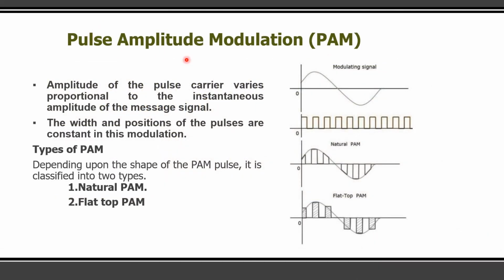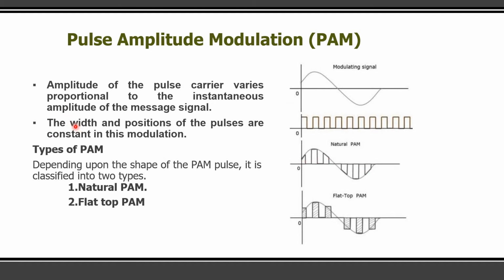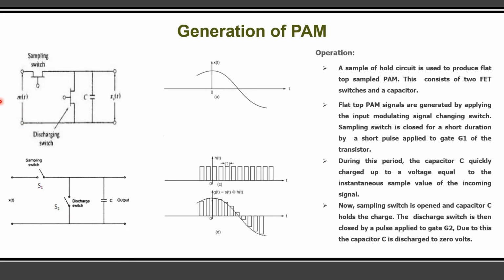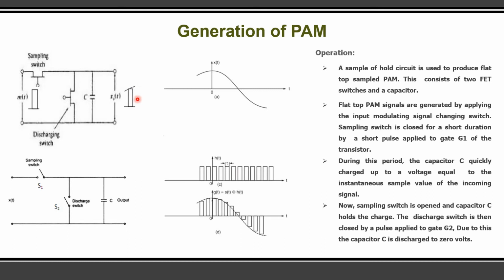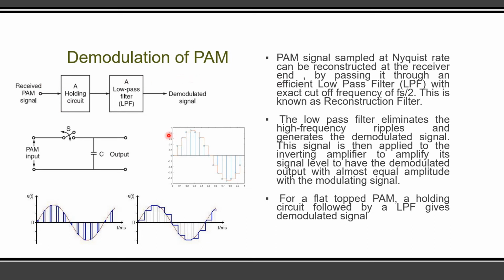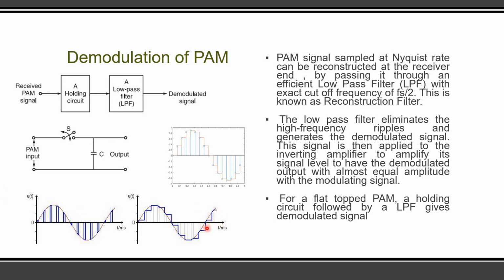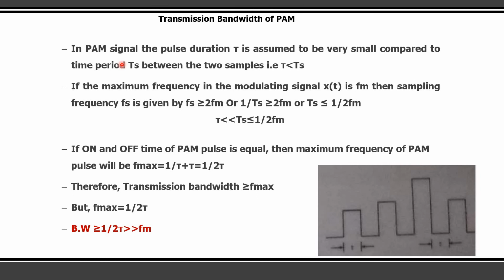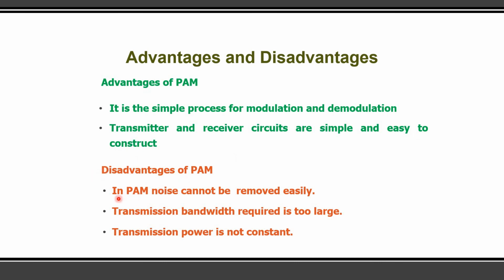Pulse Amplitude Modulation (PAM) (EC8491-UNIT-5)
Analog Pulse Modulation Techniques
Pulse Amplitude Modulation (PAM)
The Necessity of Digitization
▪ The conventional methods of communication used analog signals for long distance communications, which suffer from many losses such as distortion, interference, and other losses including security.
Why Digital?
• Unwanted electrical noise or other interference further distorts the pulse  waveform.
• Before it is degraded to an ambiguous state the pulse is amplified by a digital  amplifier that recovers its original ideal shape. The pulse is thus reborn or  regenerated. It is done by regenerative repeaters
ADVANTAGES OF DIGITAL TRANSMISSION
1. Noise immunity – More resistive to additive noise as it uses signal  regeneration rather than amplification
2. Error detection and correction: Transmission errors can  be detected and corrected easily. Probability of error is less
3. Multiplexing: Many baseband signals can be combined and  transmitted using TDM
4. Use of signal regenerators - They sample the received noisy signal ,  reproduce an entirely new digital signal with same signal to noise ratio  (S/N) as that of original transmitted signal so that the signal can be  transmitted to a longer distance
5. Data integrity -due to signal regenerator or digital repeater
6. Data security -due to encryption
7. Implementation of digital technology – miniaturization, less power consumption, less cost, less weight
DISADVANTAGES OF DIGITAL TRANSMISSION
1. Requires more bandwidth
2. Requires precise time synchronization between the clocks used  in transmitter and receiver
3. Need for additional complex circuitry for encoding and  decoding
4. Quality of service (QoS) can degrade all of a sudden from very  good to very poor if the SNR drops to a specified threshold  level
Pulse Modulation
▪ In pulse modulation, some parameter of a pulse train is varied in accordance with the message signal. On this basis, we may classified to two families of pulse modulation:
1. Analog pulse modulation (PAM, PWM &PPM)
2. Digital pulse modulation (PCM)
 1. Analog pulse modulation, in which a periodic pulse train is used as the carrier wave and some characteristic feature of each pulse (e.g., amplitude, duration, or position) is varied in a continuous manner in accordance with the corresponding sample value of the message signal.
    Thus, in analog pulse modulation, information is transmitted basically in analog form but the transmission takes place at discrete.
Digital pulse modulation, in which the message signal is represented in a form that is discrete in both time and amplitude, thereby permitting transmission of the message in digital form as a sequence of coded pulses
1. Pulse Amplitude Modulation (PAM)
2. Pulse Width Modulation (PWM)
3. Pulse Position Modulation (PPM)
PAM
▪ Amplitude of the pulse carrier varies proportional to the instantaneous amplitude of the message signal.
▪ The width and positions of the pulses are constant in this modulation.
Types of PAM
Depending upon the shape of the PAM pulse, it is classified into two types.
1. Natural PAM.
2. Flat top PAM
Generation of PAM
Operation:
 A sample of hold circuit is used to produce flat top sampled PAM. This  consists of two FET switches and a capacitor.
 Flat top PAM signals are generated by applying the input modulating signal changing switch. Sampling switch is closed for a short duration by  a short pulse applied to gate G1 of the transistor.
 During this period, the capacitor C quickly charged up to a voltage equal  to the instantaneous sample value of the incoming signal.
 Now, sampling switch is opened and capacitor C holds the charge. The  discharge switch is then closed by a pulse applied to gate G2, Due to this  the capacitor C is discharged to zero volts.
 PAM signal sampled at Nyquist rate can be reconstructed at the receiver end , by passing it through an efficient Low Pass Filter (LPF) with exact cut off frequency of fs/2. This is known as Reconstruction Filter.
  The low pass filter eliminates the high-frequency ripples and generates the demodulated signal. This signal is then applied to the inverting amplifier to amplify its signal level to have the demodulated output with almost equal amplitude with the modulating signal.
  For a flat topped PAM, a holding circuit followed by a LPF gives demodulated signal

Advantages of PAM
• It is the simple process for modulation and demodulation
• Transmitter and receiver circuits are simple and easy to construct
Disadvantages of PAM
• In PAM noise cannot be  removed easily.
• Transmission bandwidth required is too large.
• Transmission power is not constant.
Pulse Amplitude Modulation (PAM) (EC8702-UNIT-5)
UNIT V SAMPLING & QUANTIZATION • Low pass sampling,Aliasing, Signal Reconstruction,Quantization, Uniform & non-uniform quantization, quantization noise, Logarithmic Companding ,PAM, PPM, PWM, PCM,TDM, FDM, Anna University